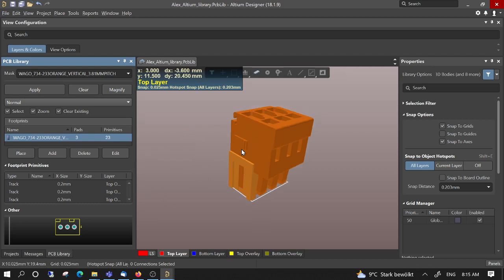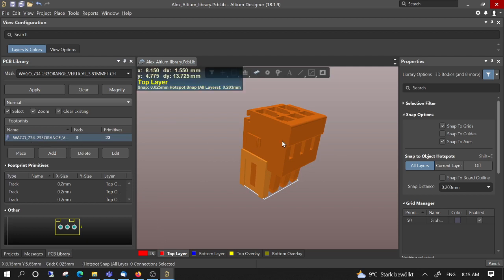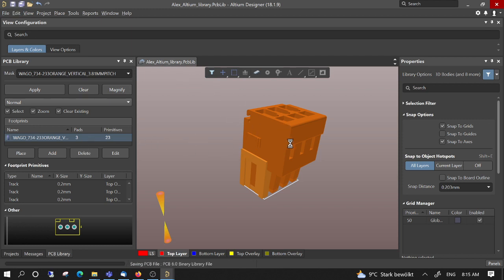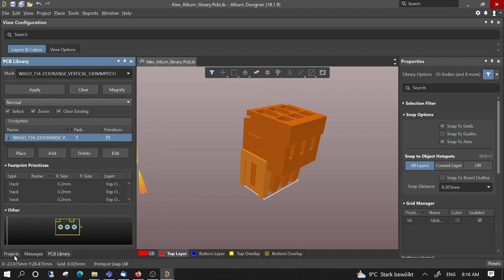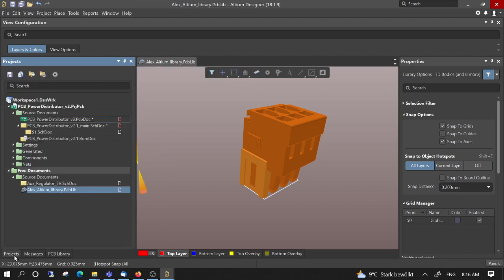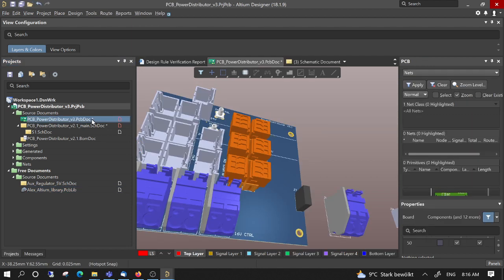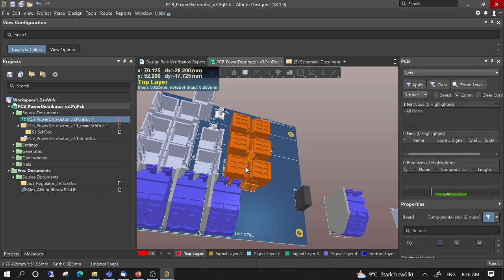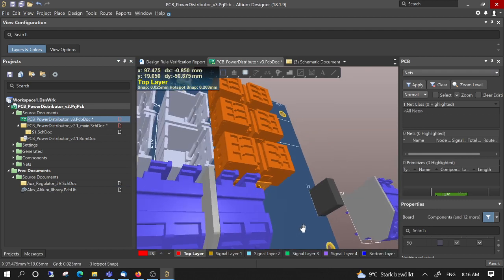Altium Designer 6 Update PCB with Modified Footprint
Altium Designer: how to update a PCB easily with a modified fooprint